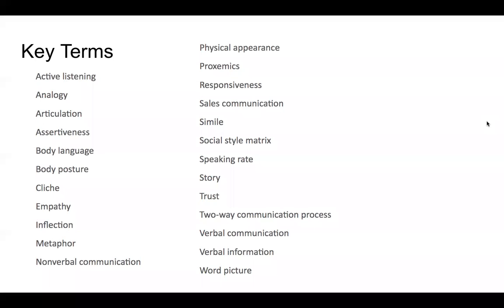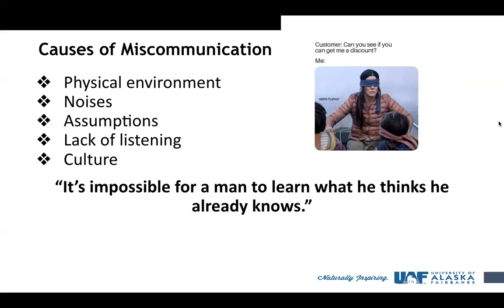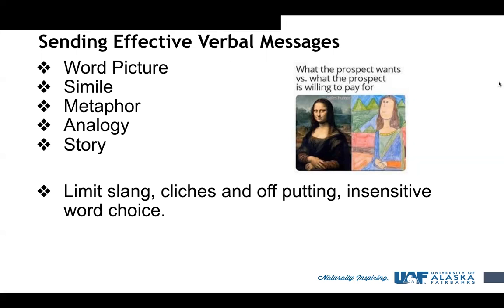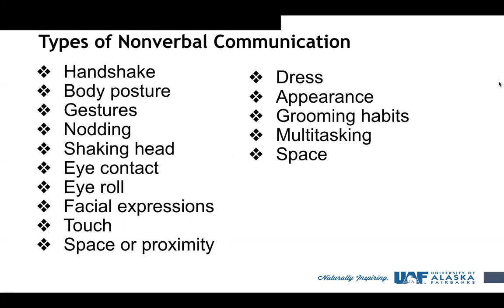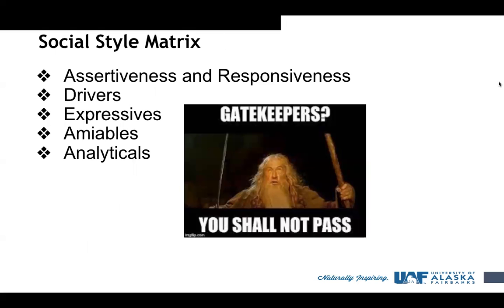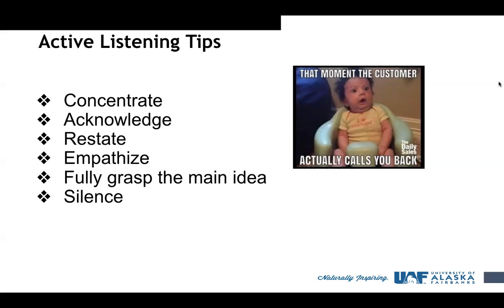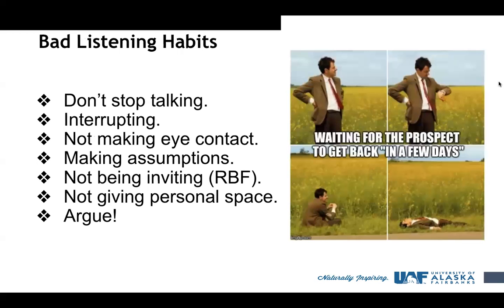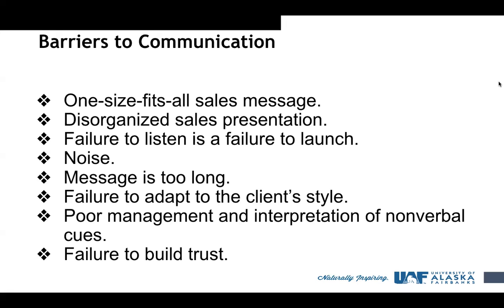Communication - Selling in the Sport Industry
UAF Fall 2022
Sport and Recreation Sales
McKeel